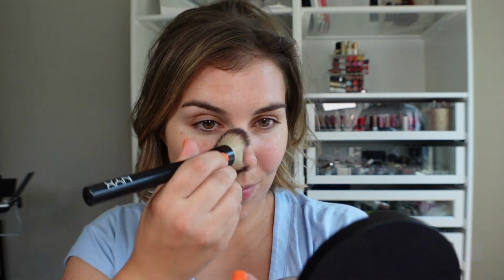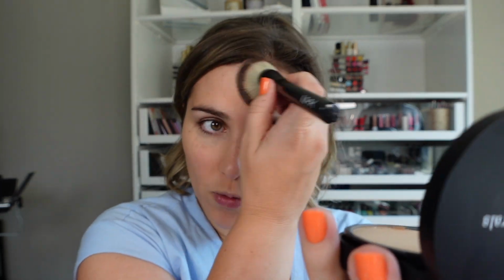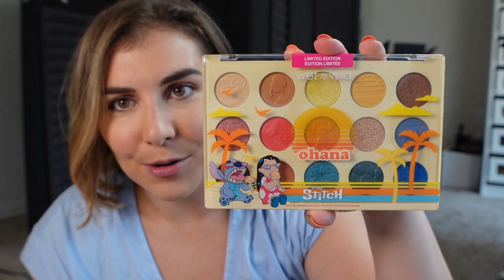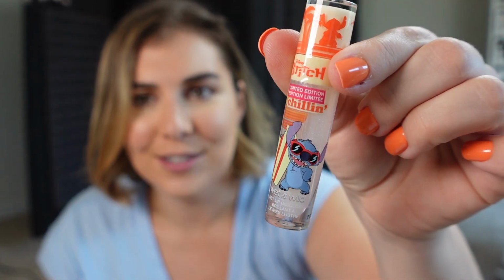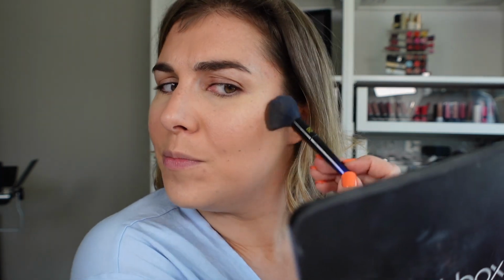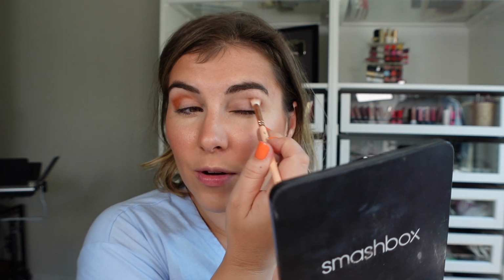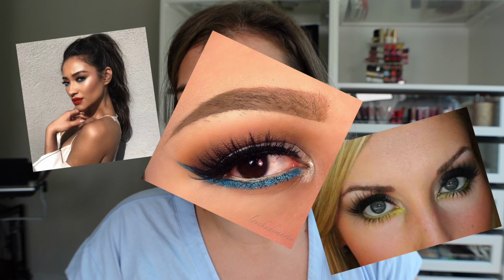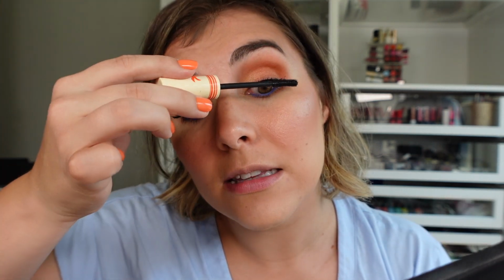A new drugstore makeup collection? Let's try it. | Bailey B.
Let's try Wet n Wild's new Lilo & Stitch Collection (press sample)!

Hi - I'm Bailey B.! I'm a beauty content creator and voice actor (you can check out my work For quick, in-depth beauty reviews, tutorials, dupes, hauls, Q&A's, and more suggestions for your beauty shopping list, please subscribe!